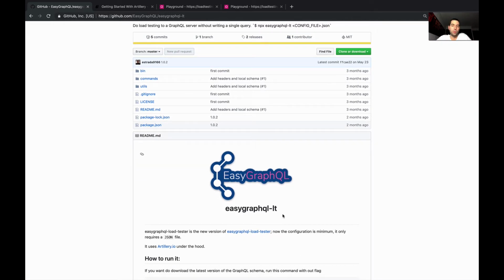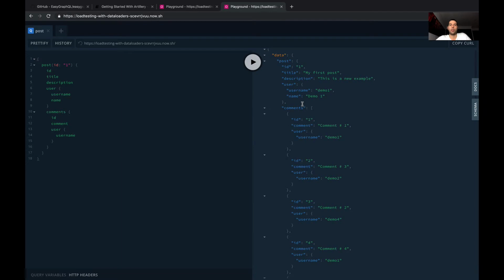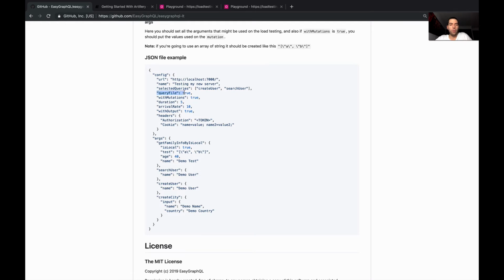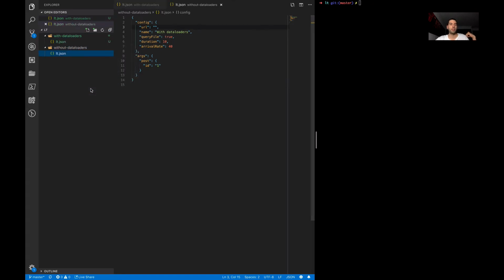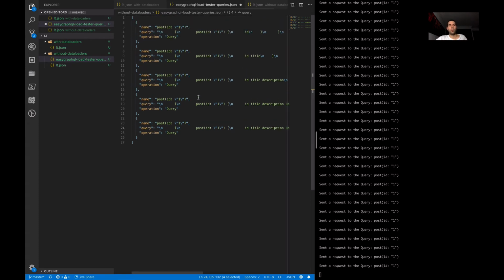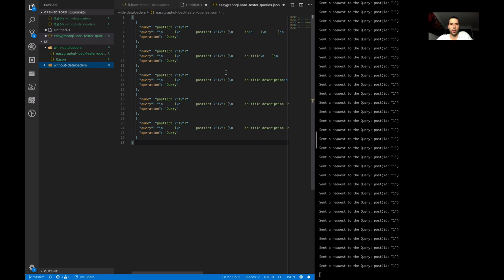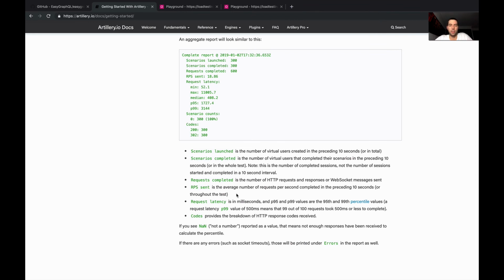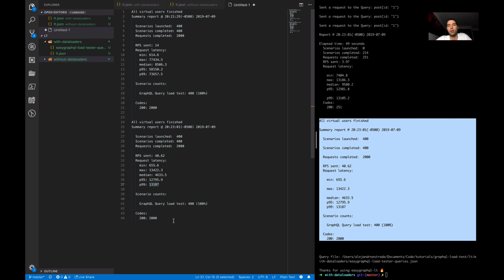GraphQL load testing without writing a single query!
See the importance of using dataloaders in our GraphQL server, using a load testing tool that will help us, without writing a single query, just a JSON file.